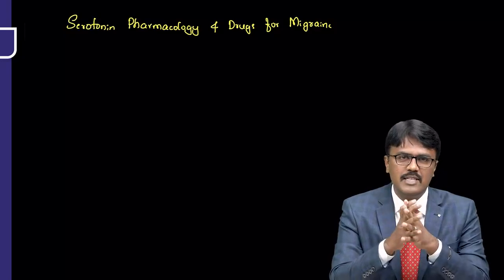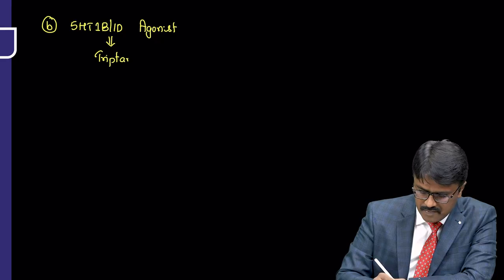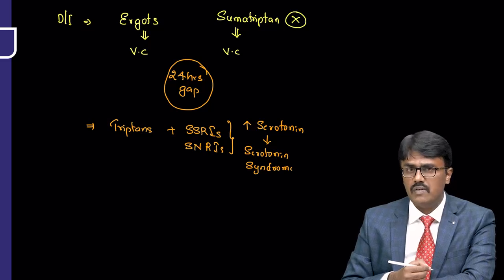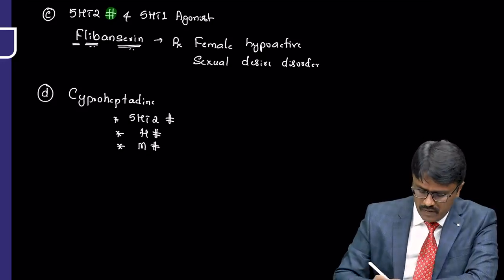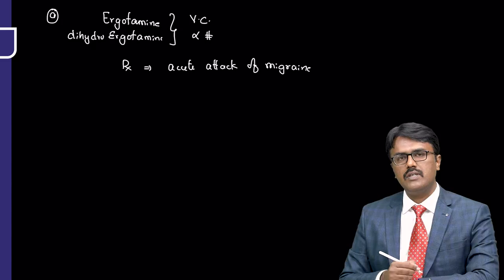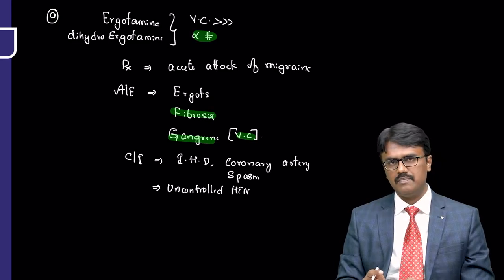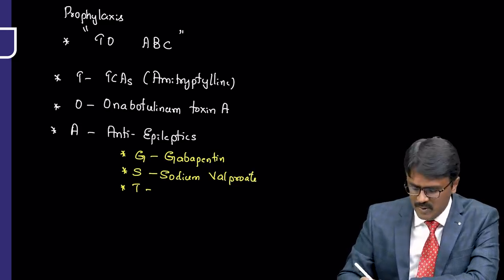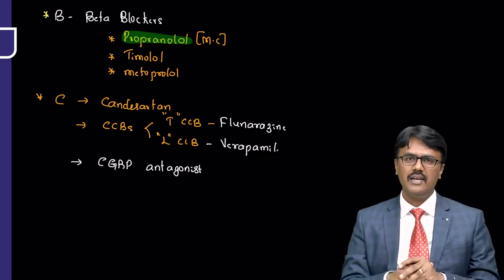Serotonin pharmacology and drug for migraine